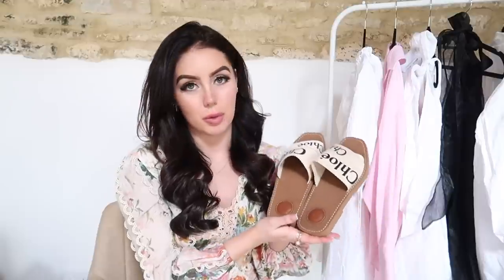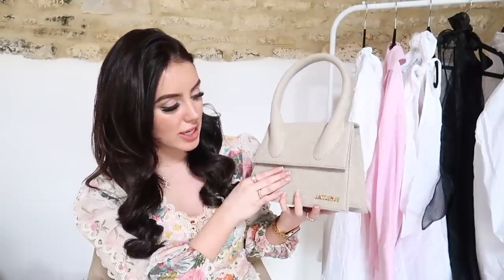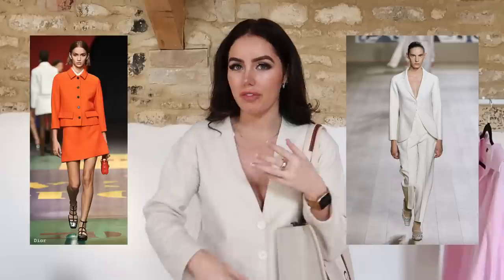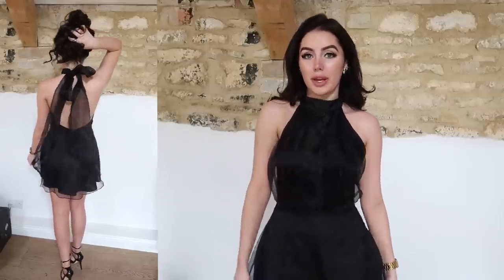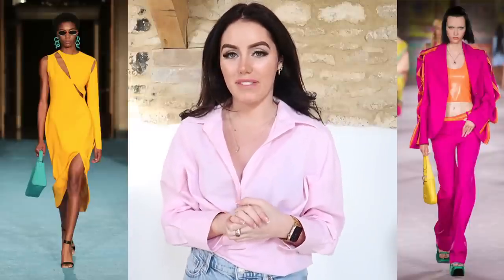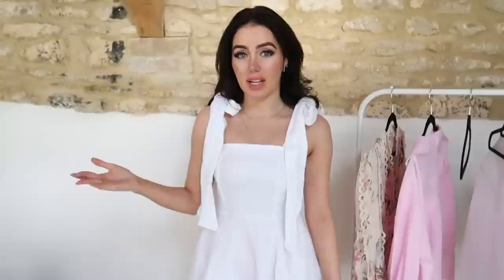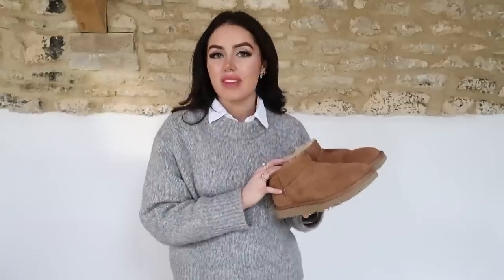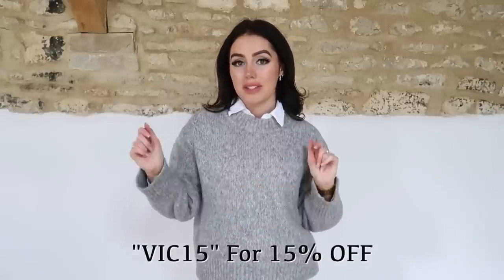10 SPRING SUMMER TRENDS 2022 | TOP TEN WEARABLE FASHION TRENDS & HOW TO STYLE THEM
Victoria x